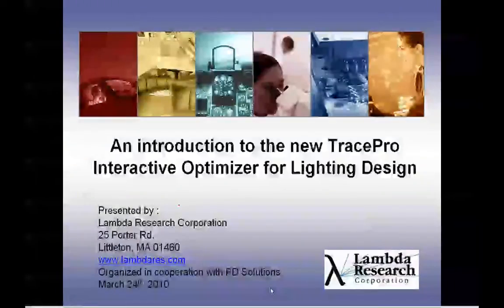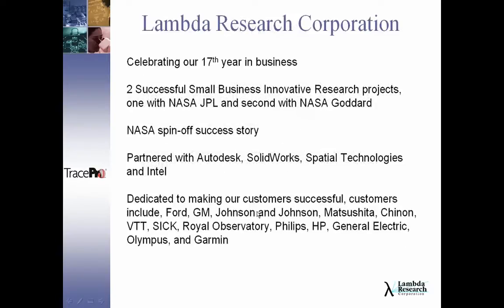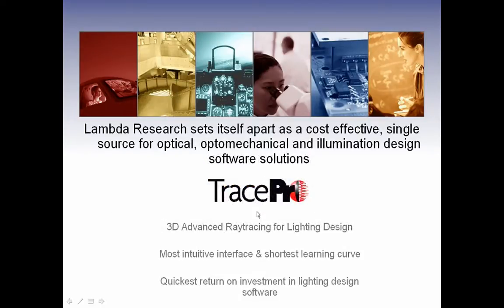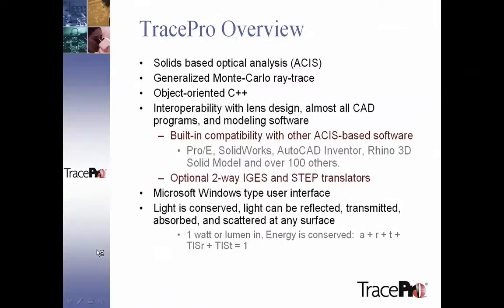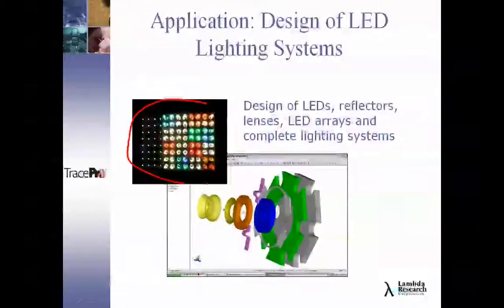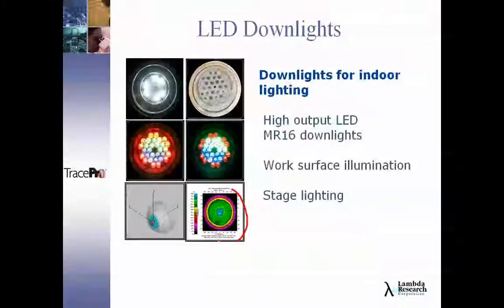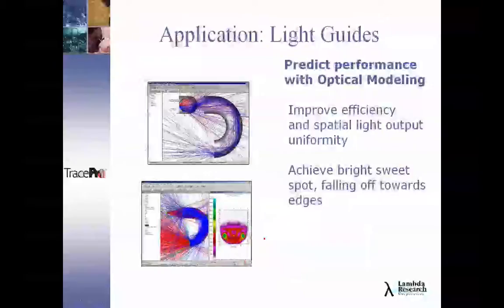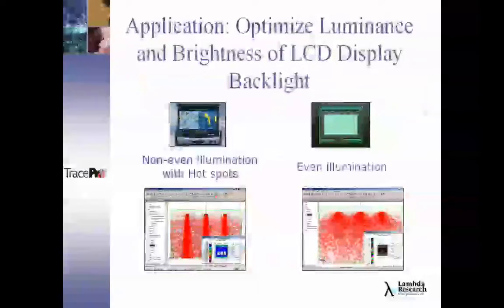Part 1 - TracePro Interactive Optimizer for Lighting Design .